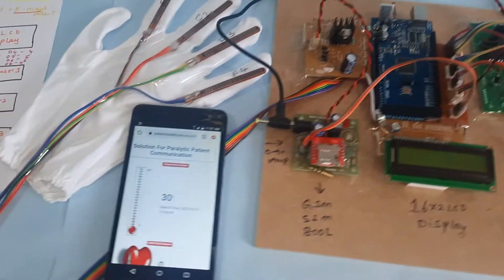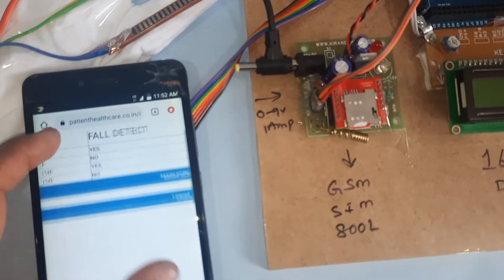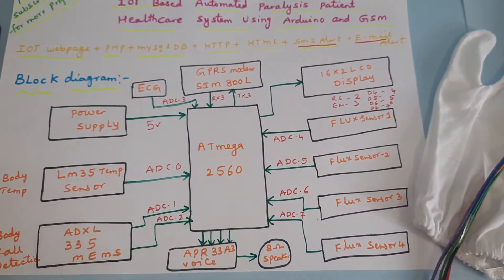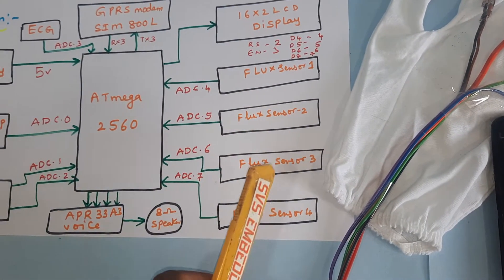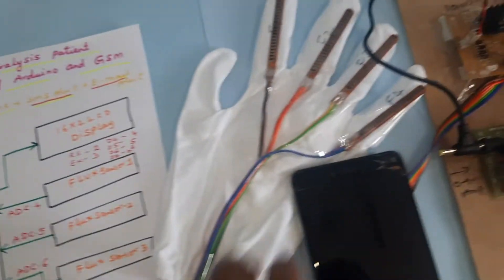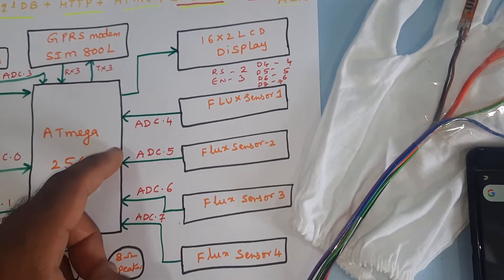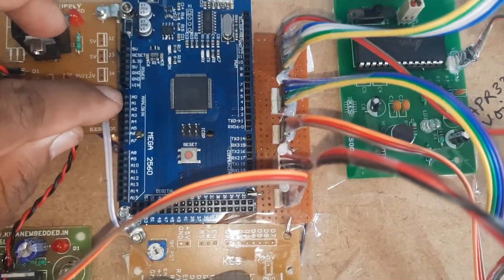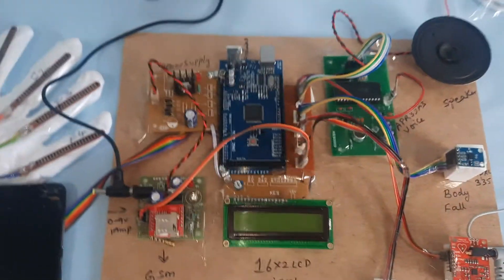IoT Based Automated Paralysis Patient Healthcare System using Arduino and GSM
1. Project Abstract / Synopsis
2. Project Related Datasheets of Each Component
3. Project Sample Report / Documentation
4. Project Kit Circuit / Schematic Diagram
5. Project Kit Working Software Code
6. Project Related Software Compilers
7. Project Related Sample PPT’s
8. Project Kit Photos
9. Project Kit Working Video links

Solution for paralytic patient for Communication | Automated Paralysis Patient Healthcare System Project | IOT Paralysis Patient Healthcare Project | IoT Based Patient Health Monitoring System using ESP8266 & Arduino | IOT BASED PARALYSIS PARTIENT HEALTH CARE SYSTEM.

1. Arduino Medicine Dispenser Machine | Arduino Medical Projects | Arduino Medicine Reminder | RFID Tag,

2. automated monitoring system of advanced medical,

3. Automated Paralysis Patient Care System,

4. automated paralysis patient health care system using arduino,

5. Automated Paralysis Patient Health care System using Arduino and GSM,

6. AUTOMATED PARALYSIS PATIENT HEALTHCARE MONITORING SYSTEM,

7. automated paralysis patient healthcare system project ppt,

8. automatic wireless health monitoring system for patients circuit and working,

9. automatic wireless health monitoring system project,

10. automatic wireless health monitoring system using arduino,

11. Breath Sensor system for paralyzed persons. | Project on IoT , Raspberry PI,

12. disadvantages of iot in healthcare,

13. DIY IOT Paralysis Patient Healthcare Project,

14. DIY IOT Wheel Chair Person Fall Detection Using Microcontroller IOT Healthcare Project,

15. GSM Based Automated Paralysis Patient Healthcare System,

16. gsm based paralysis patient monitoring system,

17. gsm based patient health monitoring system ppt,

18. gsm based patient health monitoring system using arduino,

19. gsm based patient monitoring system,

20. health monitoring system using arduino code,

21. healthcare engineering projects,

22. intelligent wireless mobile patient monitoring system,

23. iot applications in healthcare pdf,

24. IOT based health monitoring glove for paralyzed patients,

25. iot based health monitoring system project using arduino pdf,

26. iot based health monitoring system project using arduino ppt,

27. iot based health monitoring system research paper,

28. IoT Based Healthcare System  | Arduino  | IoT  | Healthcare  | Embedded  | Project,

29. iot based icu patient monitoring system using arduino,

30. Iot based patient health monitoring system,

31. iot based patient health monitoring system ppt,

32. IOT Based Patient Health Monitoring System Project,

33. IoT Based Patient Health Monitoring System Using Blynk App,

34. iot based patient monitoring system using esp8266 and arduino pdf,

35. iot based patient monitoring system using nodemcu,

36. iot based patient monitoring system using tcp/ip protocol,

37. IOT BASED SMART GLOVE FOR PATIENT HEALTH MONITORING  | arduino  | health  | trending  | latest  | technology,

38. IOT Virtual Doctor Robot For Online Doctor Consultation | IOT Healthcare & Telemedicine,

39. Motion Based Message Conveyer System Project,

40. Multicontroller based Wheelchair Safety using Android, Touch, Speech & Gesture Control,

41. Paralysis Patient Healthcare System | automated paralysis patient healthcare system project,